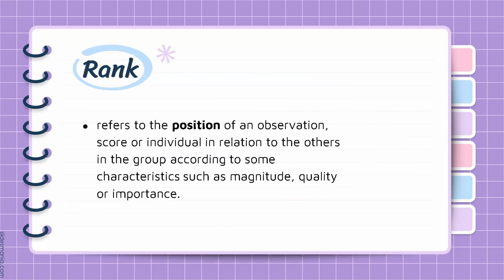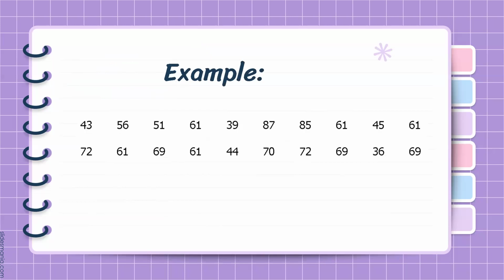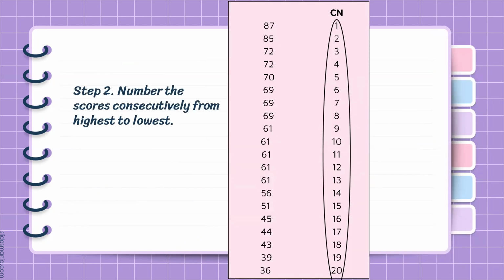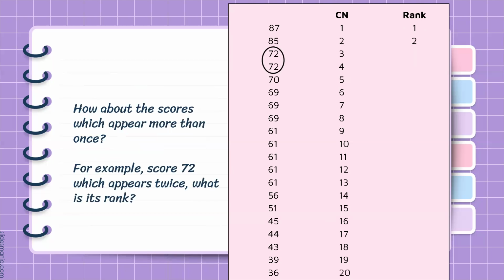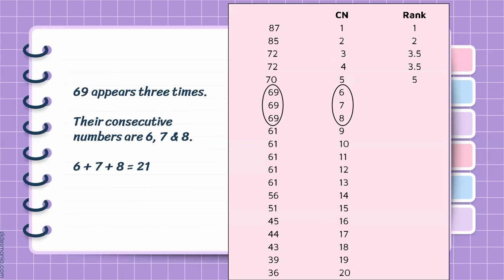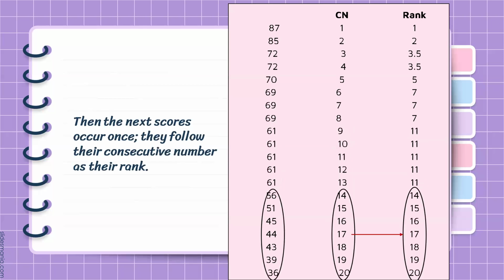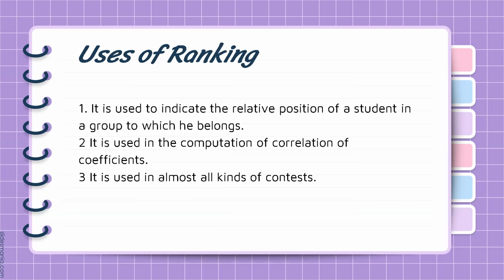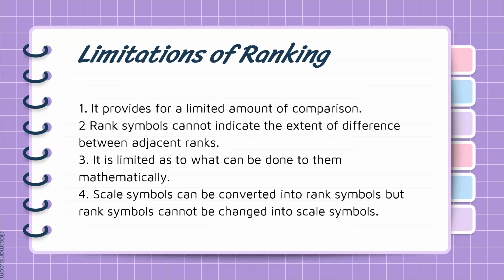Ranking: Its Definition, Example, Uses, Limitations and Steps on How to do it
This video discusses the definition of Ranking, its example, uses, limitations and steps on how to do it.